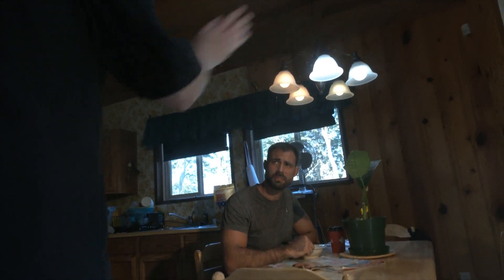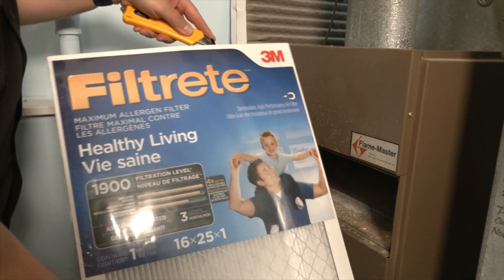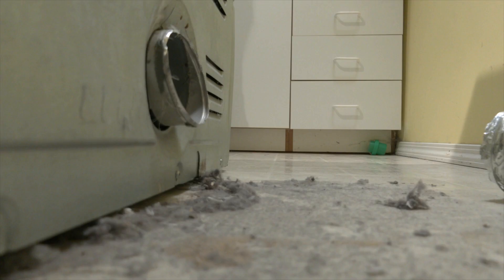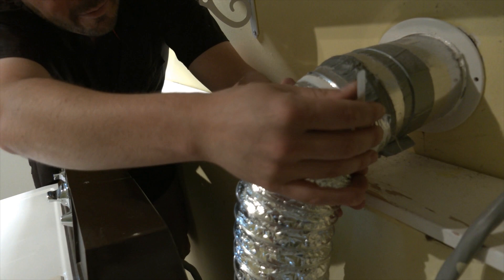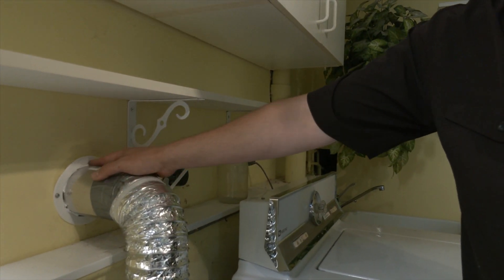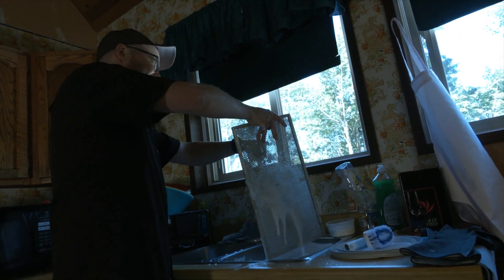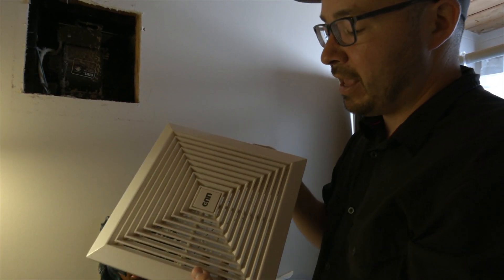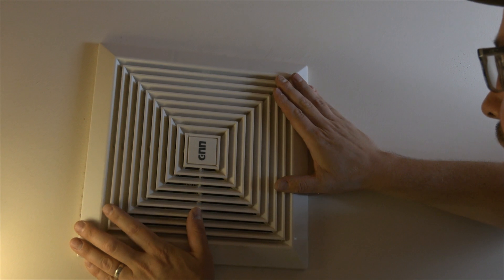Furnace Filter: Basic Home Maintenance W/ Danny Tourville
These videos were produced to help the Tzeachten Members with very basic maintenance around their homes. We hope that you find them as helpful in your homes.
WARNING: Watch for cheesy humor.